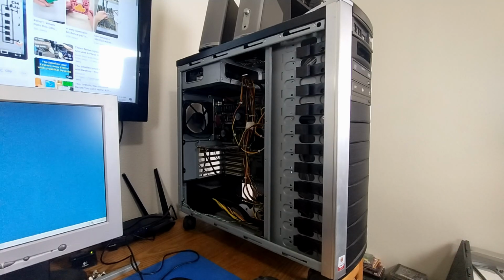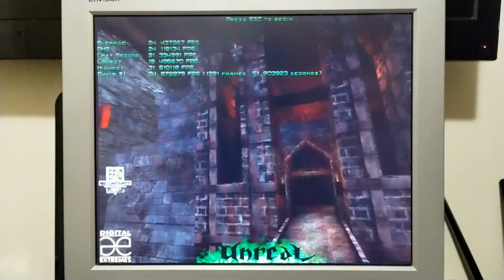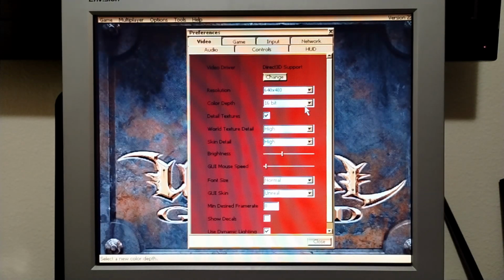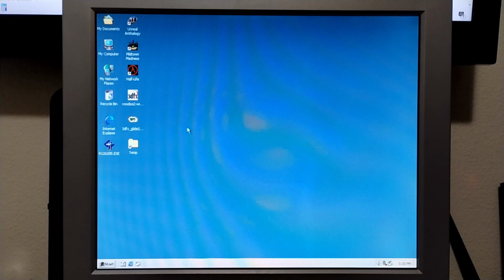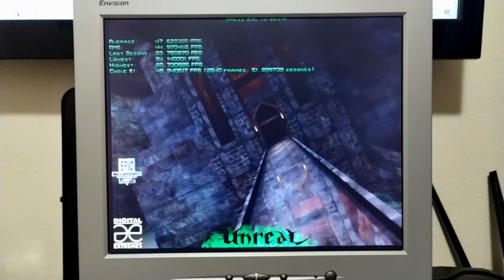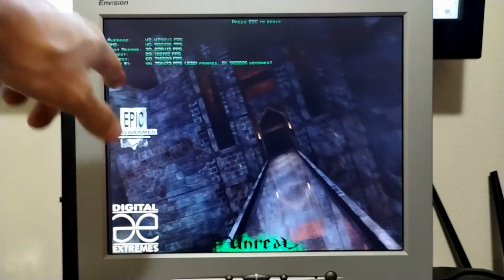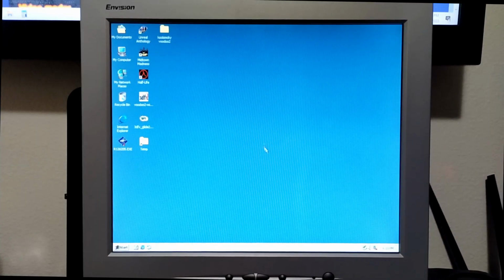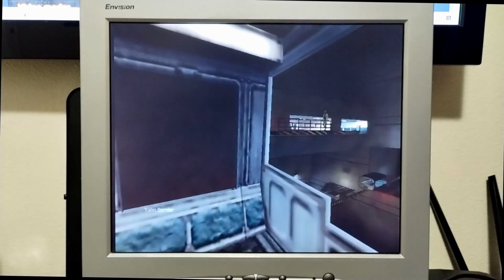Dual Socket 370 Pentium 3 Build Pt 3!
The build continues with 200% more voodoo 2!  Let's try a couple games to make sure it all works!